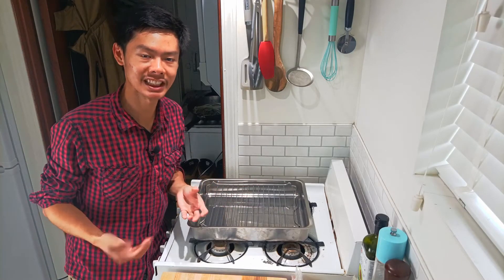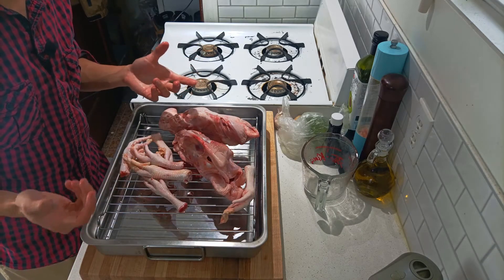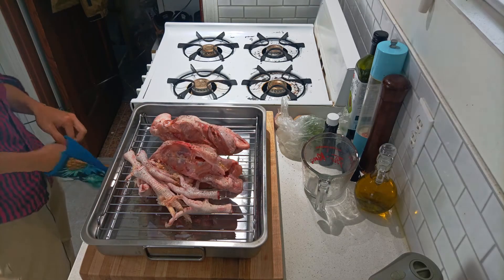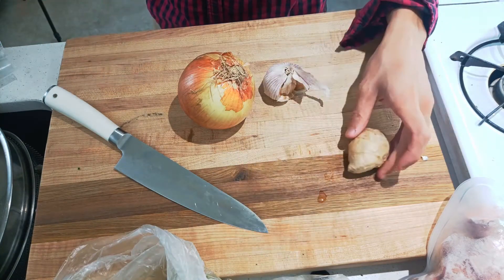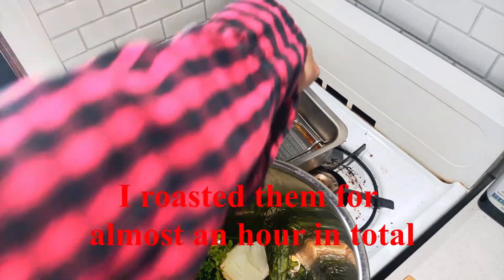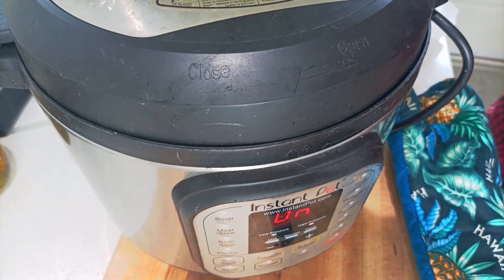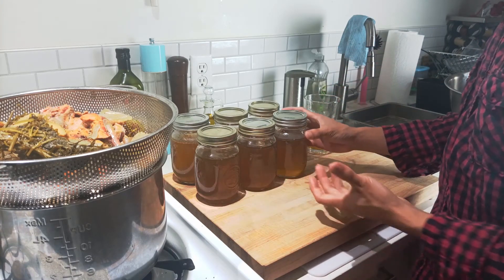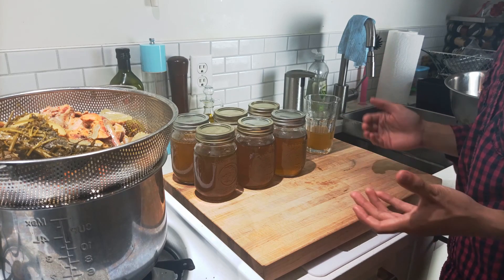Chicken Bone Broth Instant Pot Recipe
Today, I'm showing you how I made my homemade chicken bone broth recipe using Instant Pot. Do you need Instant Pot? Absolutely not! Instant Pot is a pressure cooker that speeds up the cooking process by 2-3 times (Don't quote me on it). I pressure cook on high for 2.5 hours in Instant Pot so you can do this on a stockpot for 4-6 hours.

I have never made my bone broth in the exact same way. There are so many ingredients, seasoning, herbs you can add to make the broth nourishing. Also, you'll save lots of money making a large batch at home compared to the store-bought.

In case you are wondering what I did with the broth

Ingredients:
2 lbs chicken bones and feet (Feet add tons of collagens to the broth)
1 large onion
2 medium carrots
4-5 cloves garlic
3-4 slices of ginger
Salt
Pepper
Water (Enough to cover the bones and veggies)
*I also added parsley stems, fennel leaves for extra flavor

I have also roasted the bones in the oven at 425F for 1 hour and the veggies for about 30 mins.